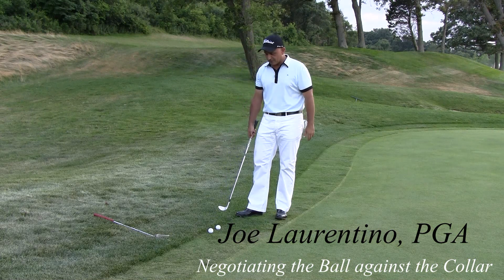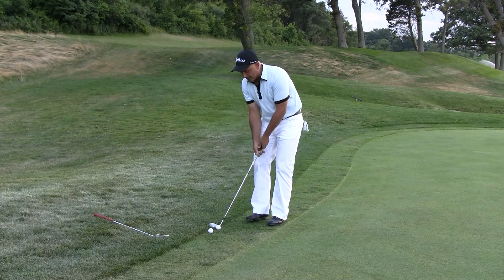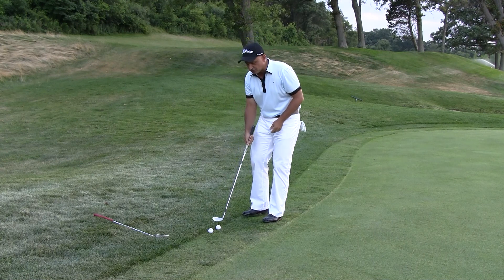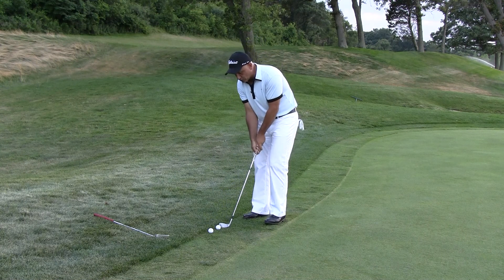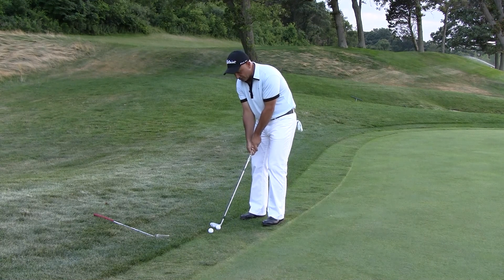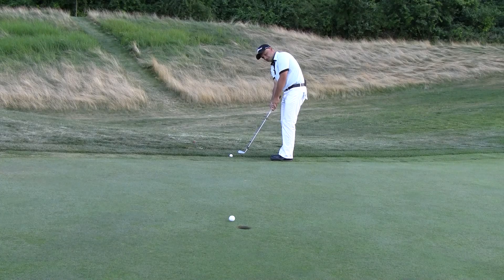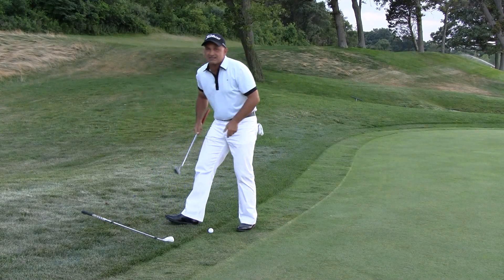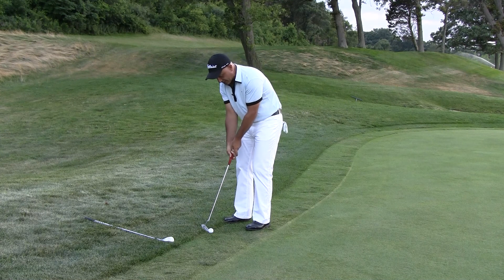Joe Laurentino, PGA "Ball Up Against Collar of the Green"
While it doesn't occur frequently, sometimes your ball rolls up against the collar of the green, leaving you with a challenging lie and interesting shot.  Joe Laurentino shares two techniques on how to approach this shot, both which will give you suprisingly great results!